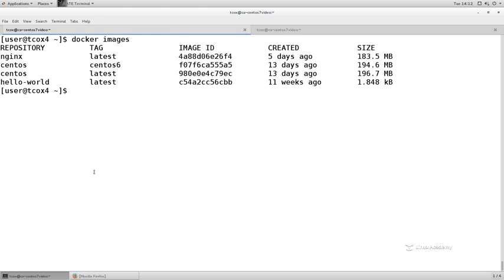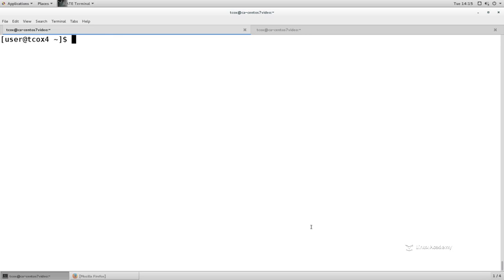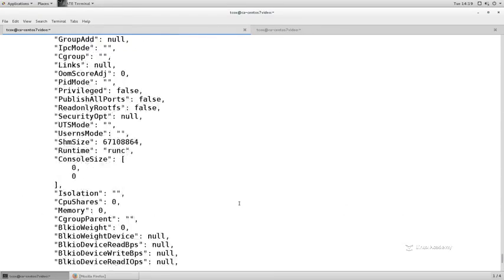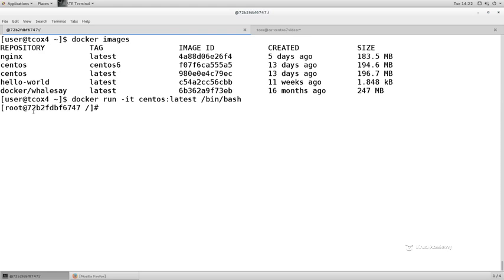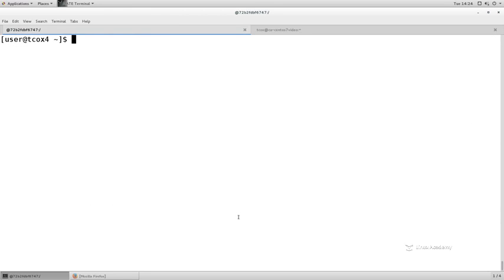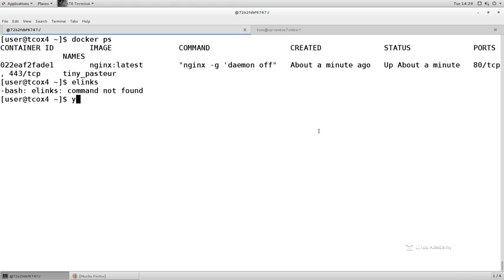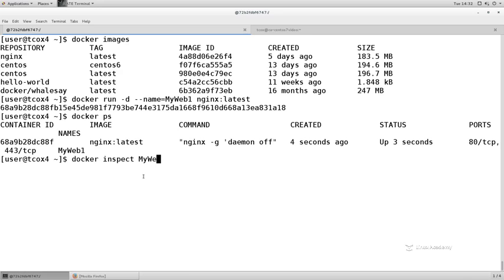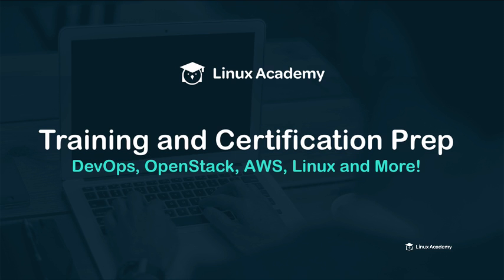04 Running Containers